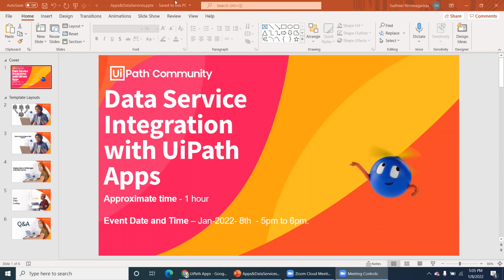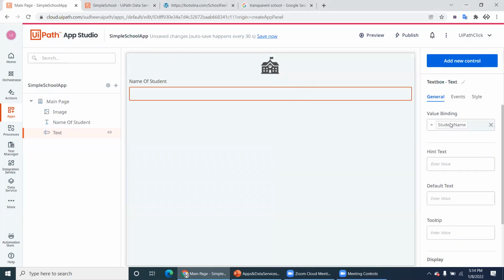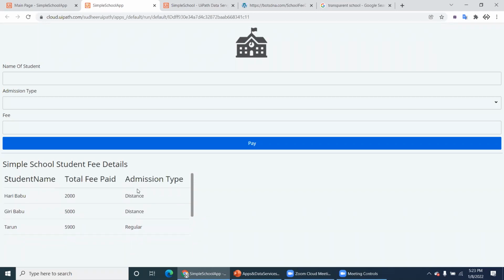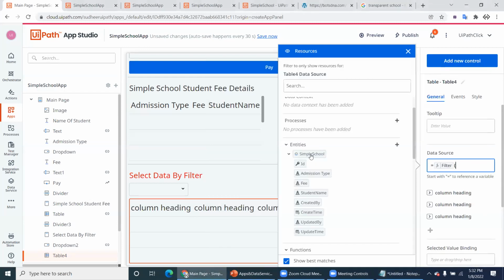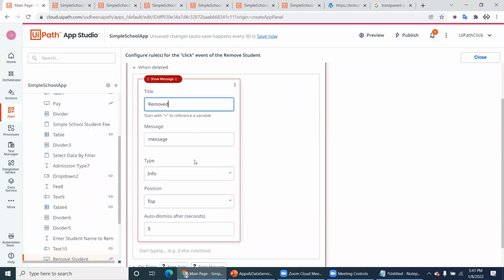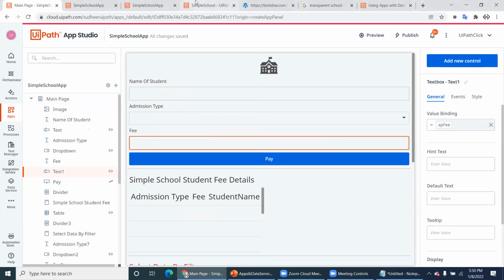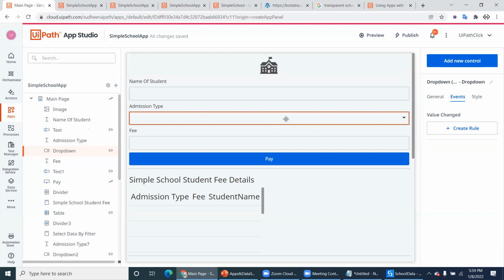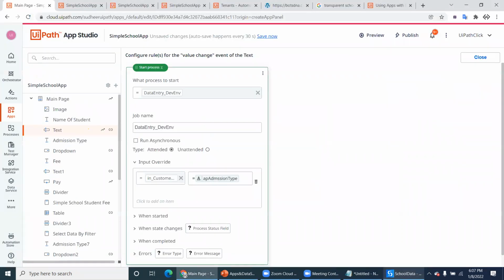Data Service Integration with UiPath Apps - Community Session